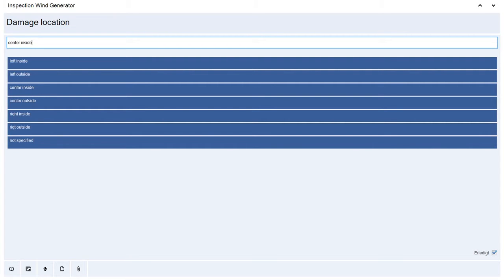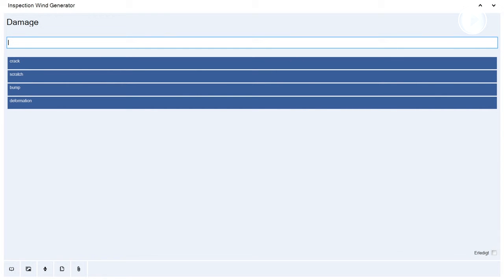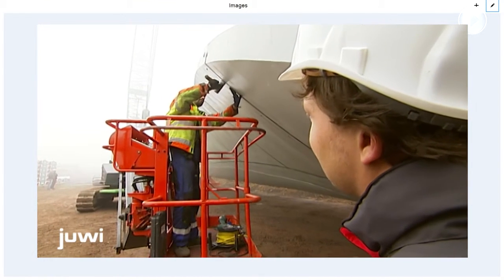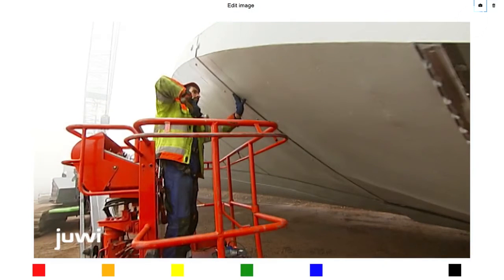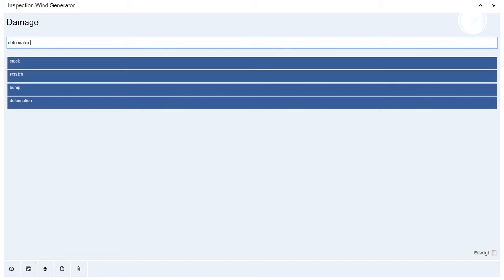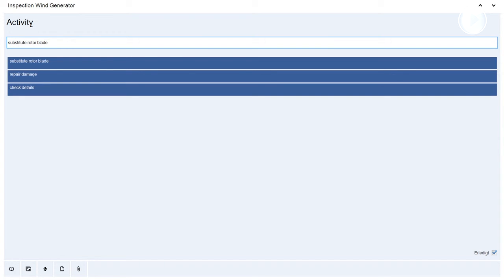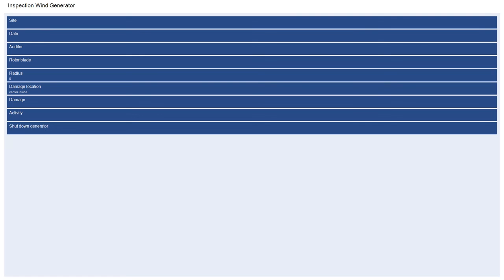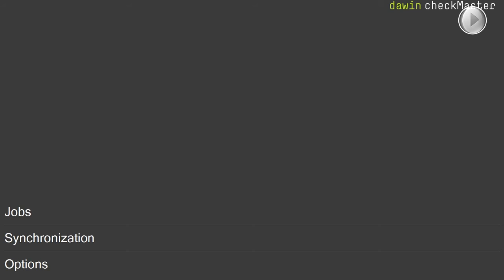Demo cM Windmill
dawin checkMaster with voice control is shown at the
example of a wind turbine maintenance task.

The technician enters his damage report via speech into
the system, without using a keyboard or the like .

Hands-free! Eyes-free!